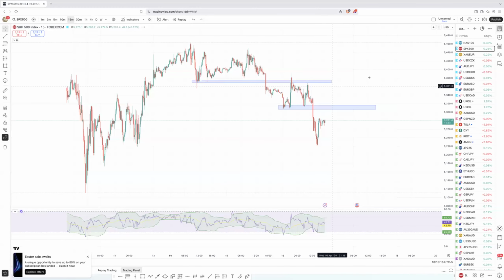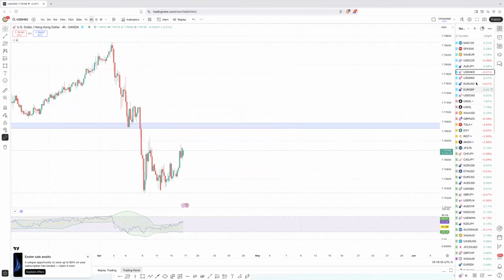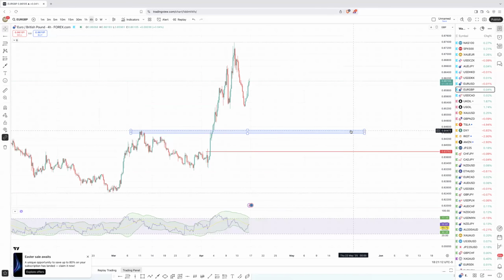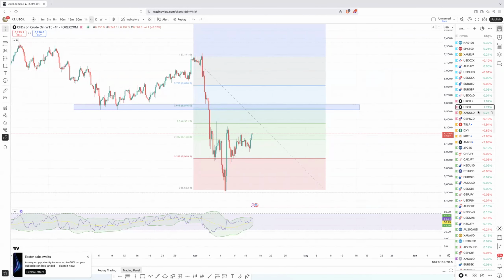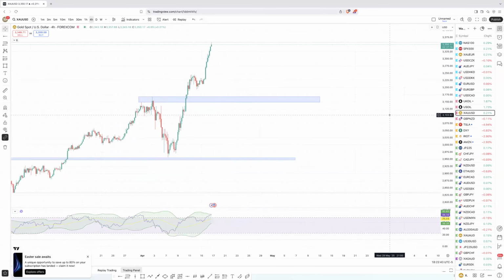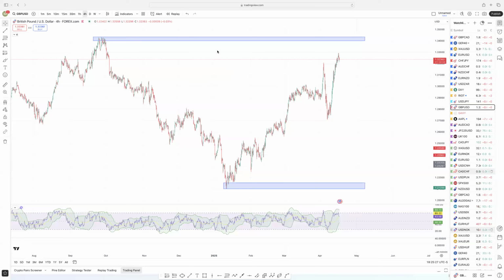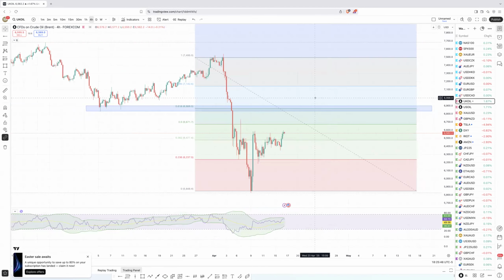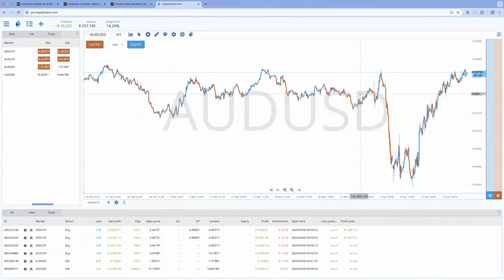MomoForex Live Session April/06/2025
First you “LEARN” then you remove the “L”.

Join my FREE Forex Trading Course with FREE Signals & Analysis 👇
(Use VPN if no access)